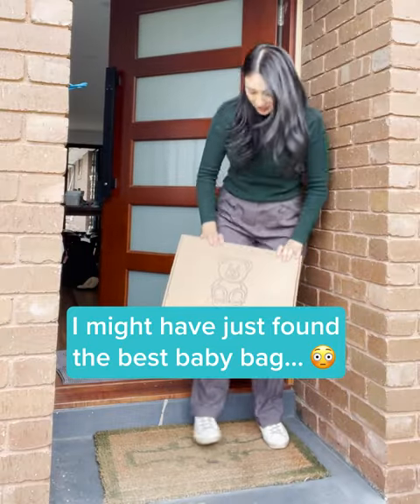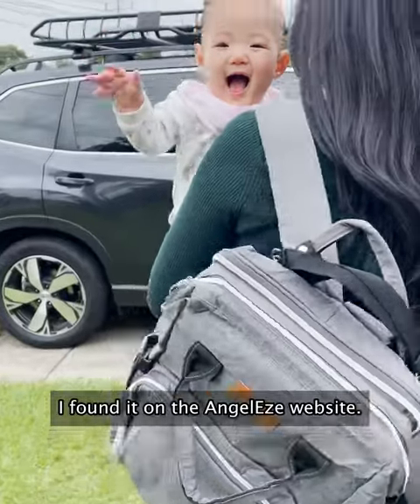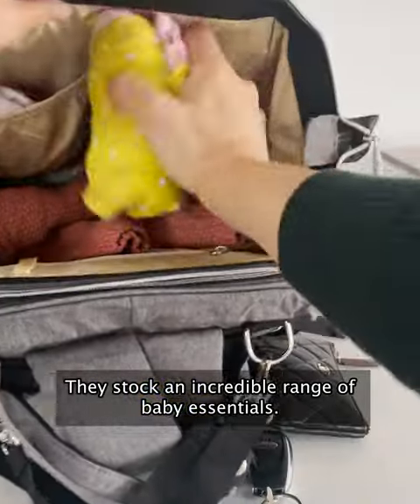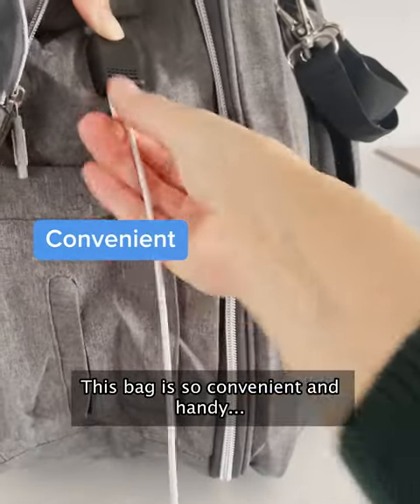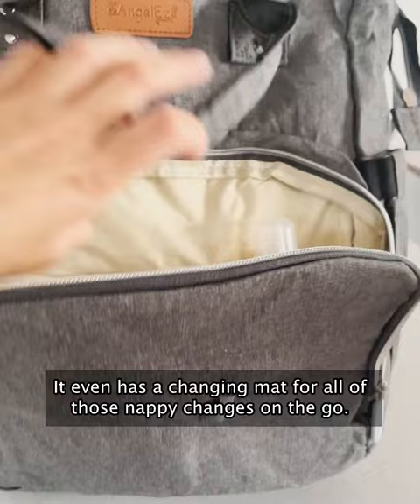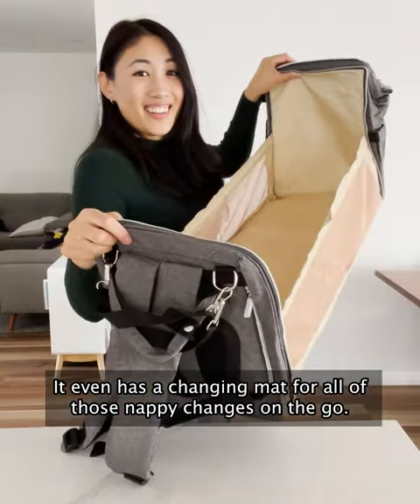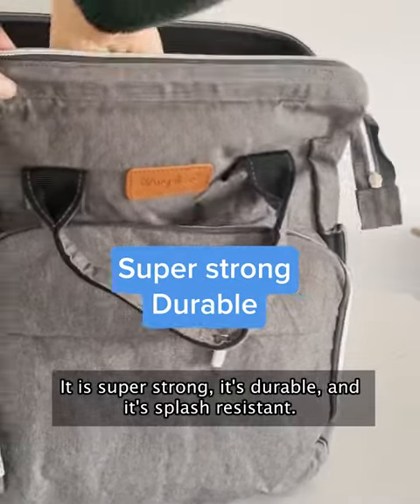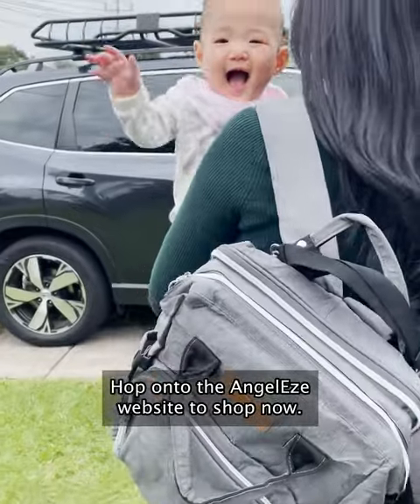AngelEze Baby Nappy Bag with Multi Functions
Fashionable baby nappy bag for mommy and daddy to organise baby essentials when on the go. With COVID-19, local travel has increased and we recommend this bag as your travel bag to carry baby essentials. Suitable for local or international travels. Water resistant material makes it usable in almost any weather condition. Includes many features to make it easy and convenient to access diapers, charge your phone, carry water or milk bottles and change nappies. Pockets for bottles are insulated to maintain temperature for an extended period. More over, there is a waterproof pocket for store wet or dirty clothes after a day at a beach or a park. A PRACTICAL BABY GIFT IDEA FOR NEWBORN BABIES  AND A GOOD CHOICE FOR BABY SHOWER GIFTS.

STRONG and DURABLE: Made with a quality fabric that is water resistant and scratch resistant. Built to carry all baby essentials without any stress. Durable and smooth zipper to open and close repeatedly. Suitable for boys and girls

CONVENIENT and HANDY: Easily convert the backpack into a portable baby mat for nappy changing time or to put the baby to sleep while camping or when visiting a friend. Multi-pocketed with easy access to nappy without opening the bag. Front pocket access to milk or water bottle. Back pocket to carry your smartphone when on the move. Side zipper pocket for baby wipes. A must have handy bag for your baby

SPACIOUS and LIGHTWEIGHT: Easy to carry, weighing just over 1 KG. Large main compartment with a wide-open design to comfortably access everything. It can easily carry food, towels, nappies, milk, bottles, containers, wipes, plastic bags, mobile, power bank, wet or dirty clothes, keys and more

ALWAYS TRAVEL READY: Comes with all the right features, making your travel with baby a happy one. Includes stroller straps, key loop, nappy changing matt, insulated pockets to maintain water or milk temperature, hidden backside pocket and waterproof pocket for dirty or wet clothes. External USB charging port included. Connect your power bank from inside and your phone charging cable from outside. (Power bank and phone charging cable not included)

SMART DESIGN and MULTIFUNCTION: Designed for practical use and to make your life easy. Contains 6 interior pockets and insulated pockets for baby bottle to maintain milk or water temperature for an extended period. Use it as a travel bag, tote bag, backpack or hang it on baby's pram and stroller

Extendable bassinet is only intended for changing nappies and cannot be used as a crib or bed. Do not leave baby unattended.